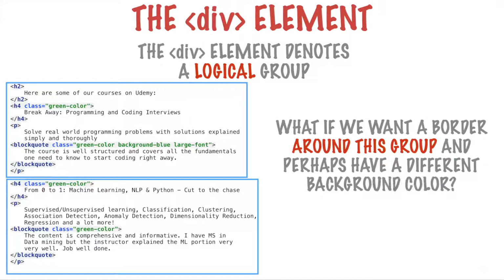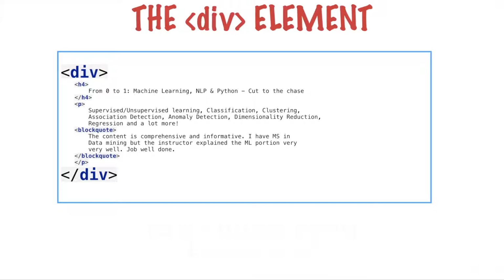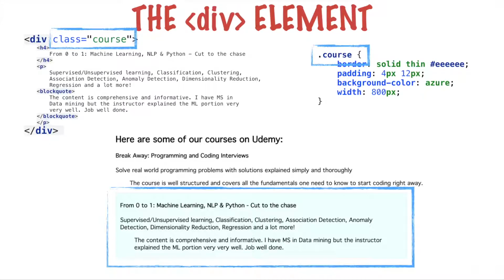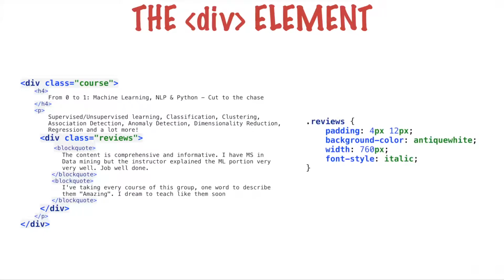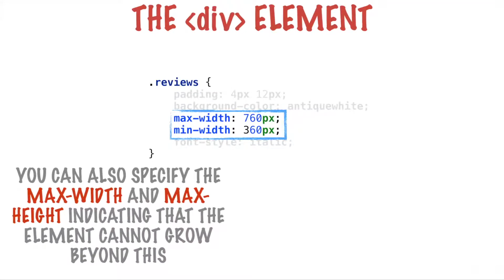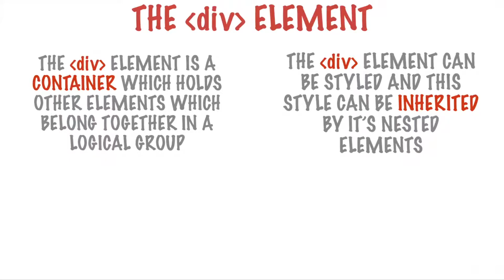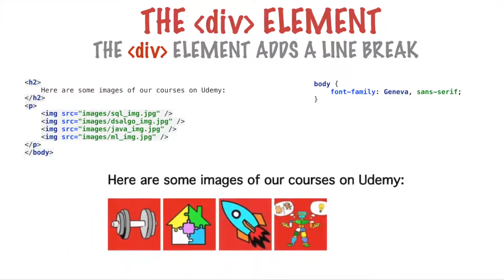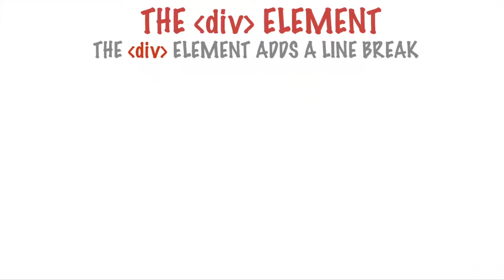018 ( CSS ( The div Element